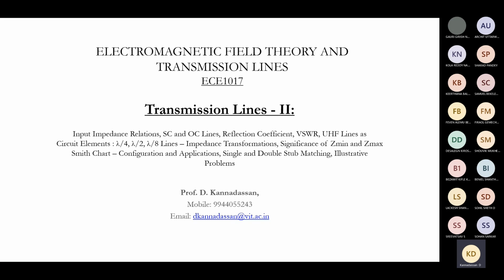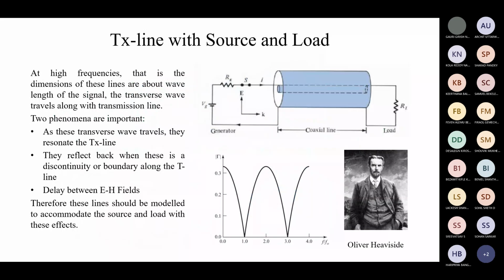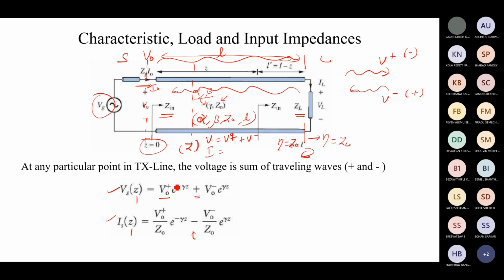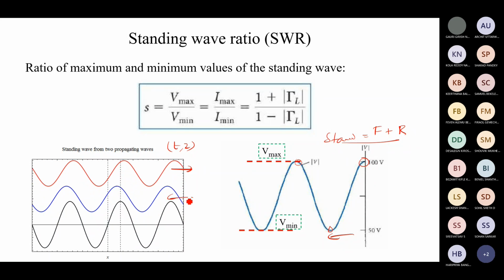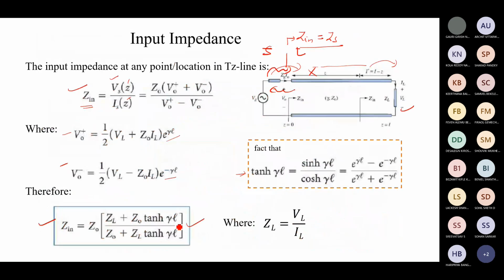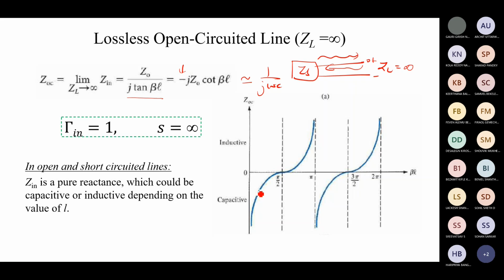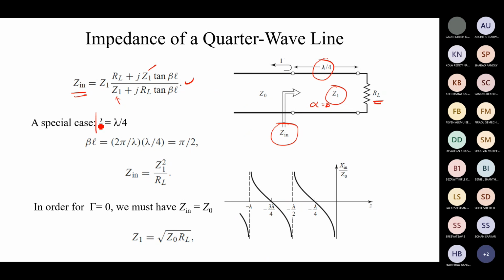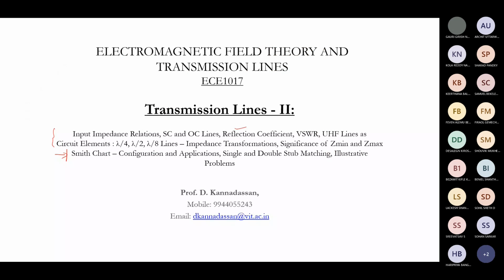Transmission Lines III 20211115 170050 Meeting Recording